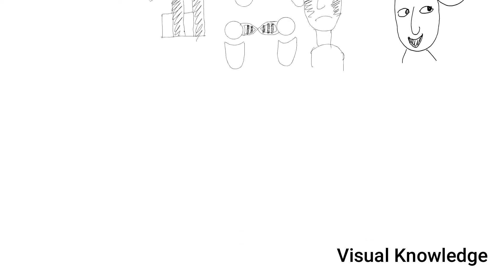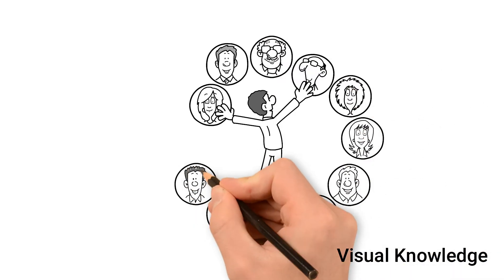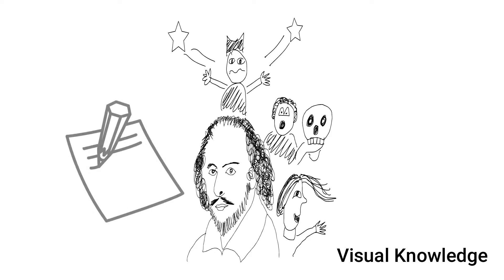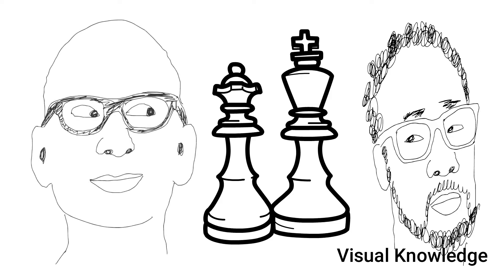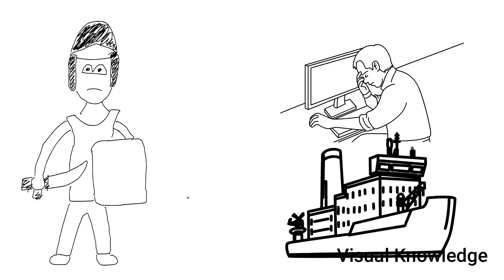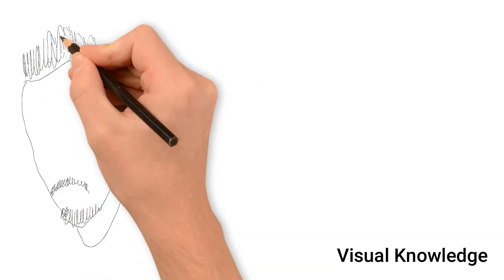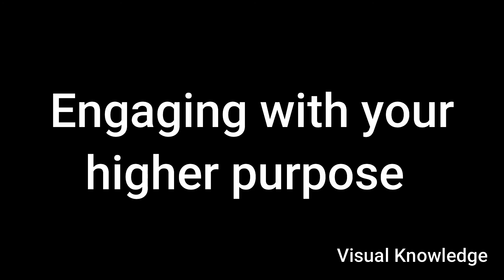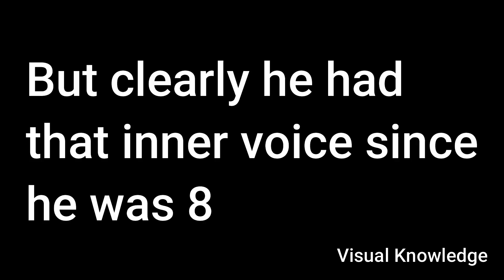Daily Laws by Robert Greene book summary (Part 1)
Daily Laws by Robert Greene book summary (Part 1). This is a whiteboard animation about the book Daily Laws from Robert Greene. In this book summary we discuss the first chapter of Daily Laws. Robert Greenes daily laws has some interesting observations and insights. This is a Daily Laws book review.

Robert Greene also wrote the 48 Laws of Power and Mastery. So I hope you enjoy this Daily Laws whiteboard animation summary by Visual Knowledge.

00:00 intro
00:27 short summary on Robert Green
00:55 we all have a life task (Robert Greene)
01:40 the brain and evolution
04:25 engage with your higher purpose
05:13 Do it everyday
06:10 we all get fatigued in some way
07:44 physics degree story
08:42 let a sense of purpose guide you
09:40 the writer in the coffee shop
11:40 Conclusion